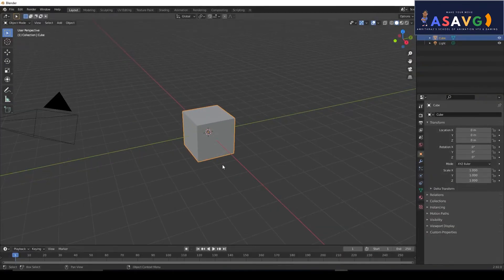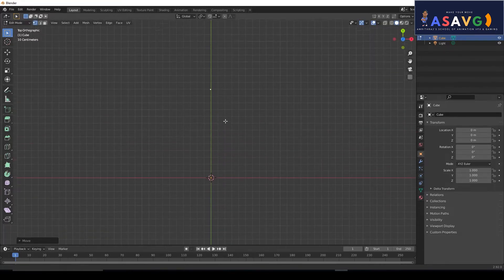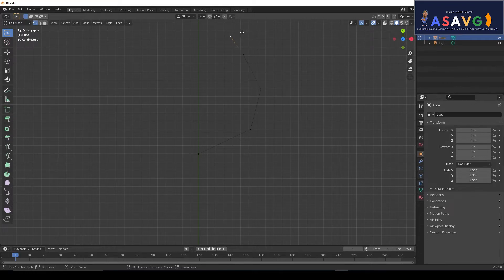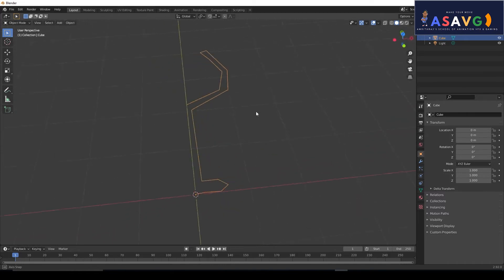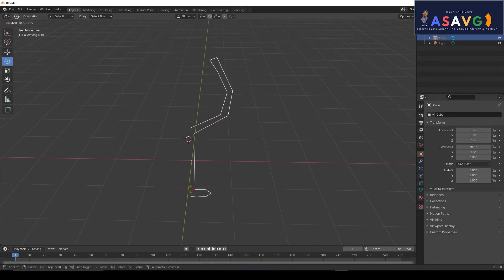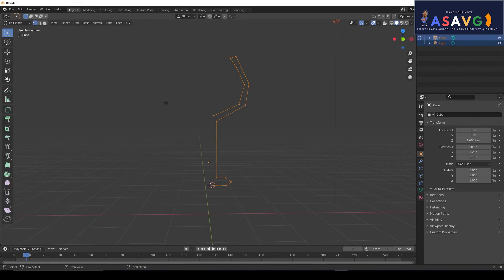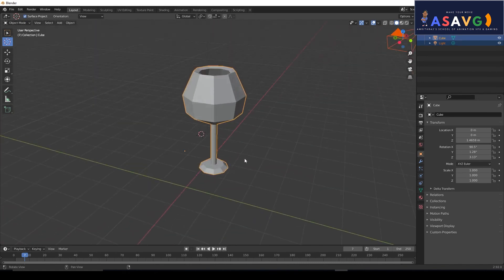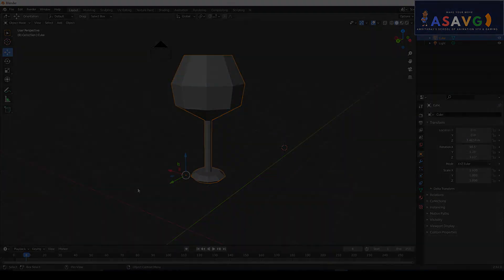Blender Basic Modeling ( Malayalam Tutorial)